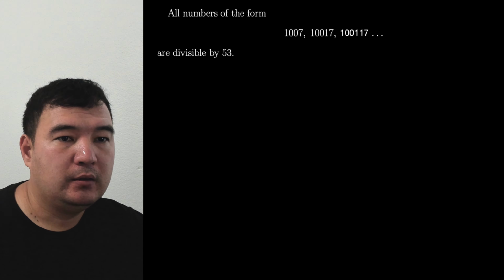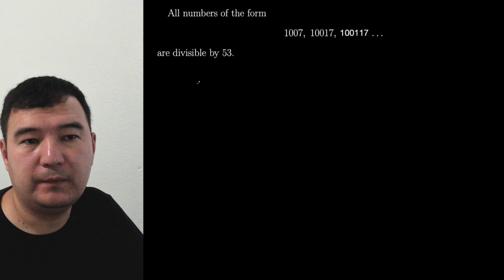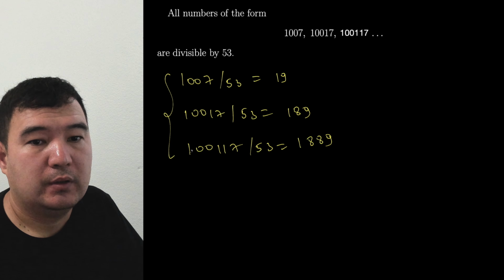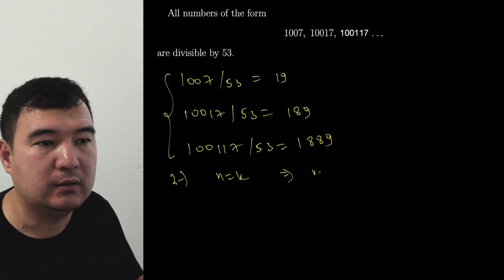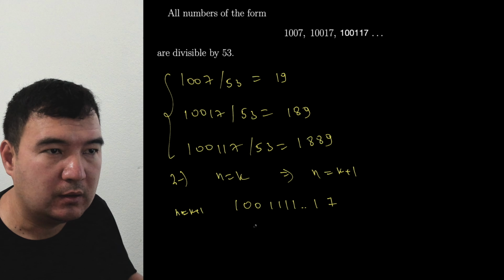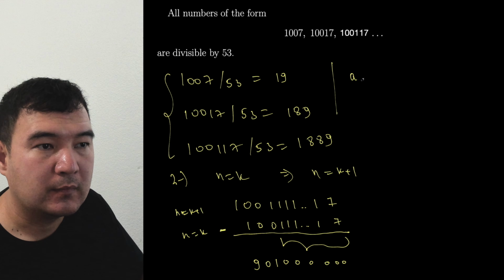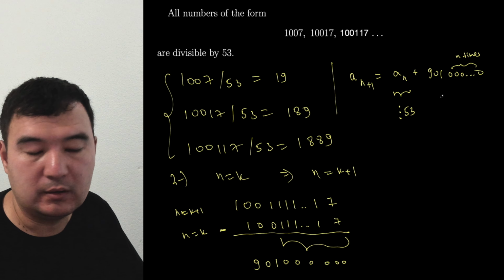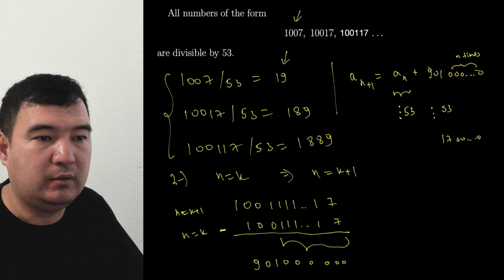Interesting numerical pattern